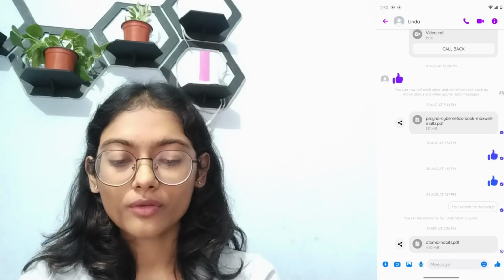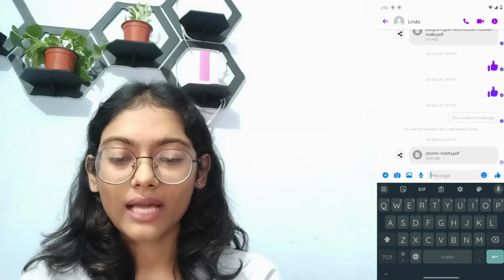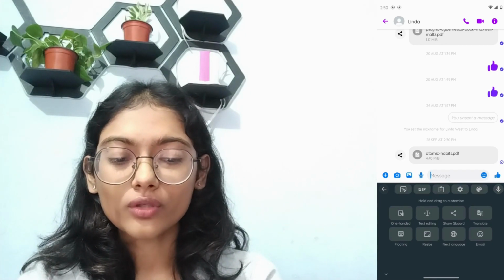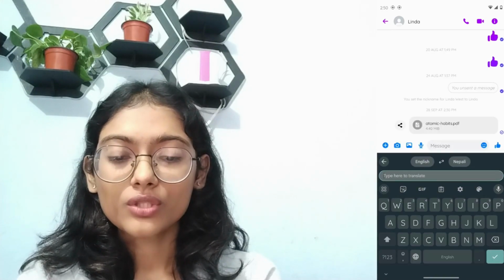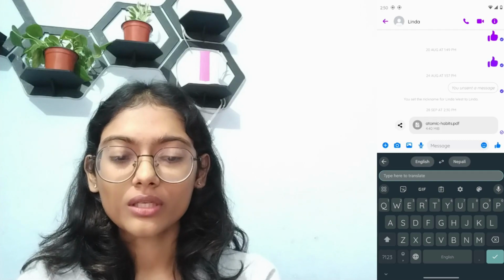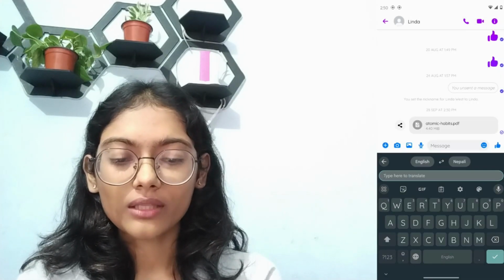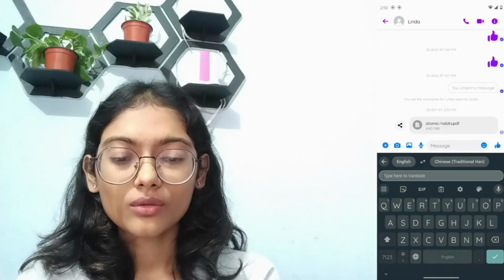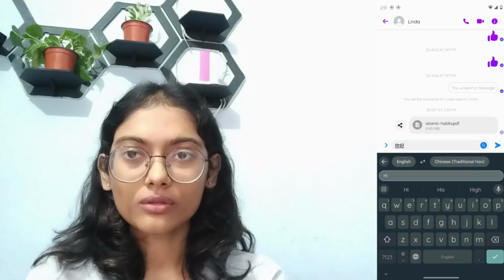How To Use Google Translate In Facebook Messenger?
Welcome to AppHacks101! Have you ever wondered how to use Google Translate in Facebook Messenger to break language barriers and connect with friends from around the world? In this comprehensive guide, we'll walk you through the steps to seamlessly translate messages within Messenger using Google Translate. Whether you're traveling, making new international friends, or simply want to communicate better, we've got you covered. Discover the power of language translation in Facebook Messenger with our step-by-step tutorial.

Timestamps:
00:12 - Introduction to Using Google Translate in Messenger
00:35 - How to Enable and Use Translation in Messenger
01:00 - Translating Messages in Real-Time